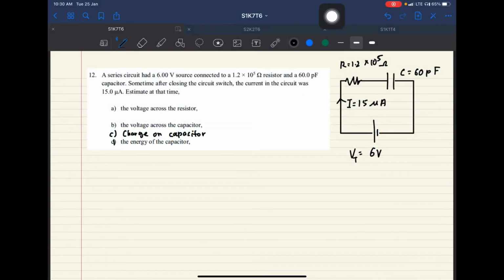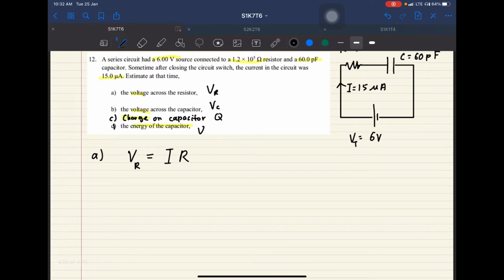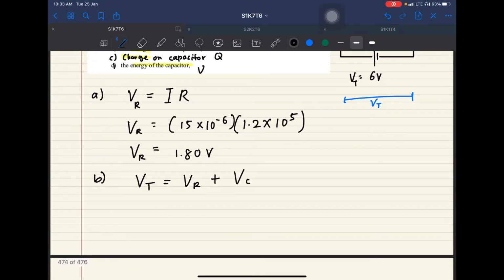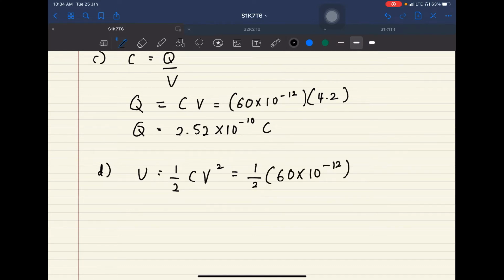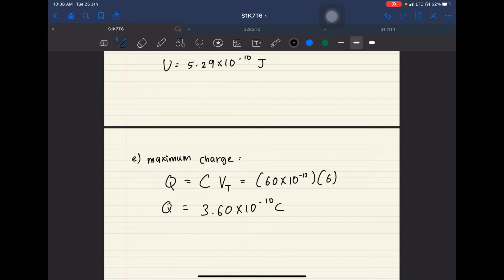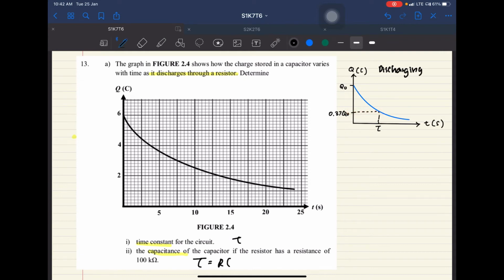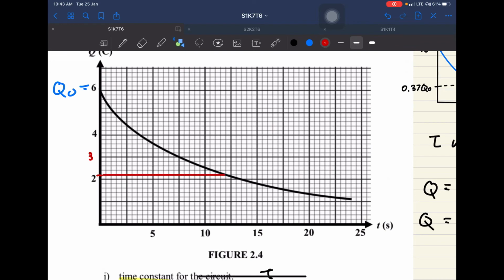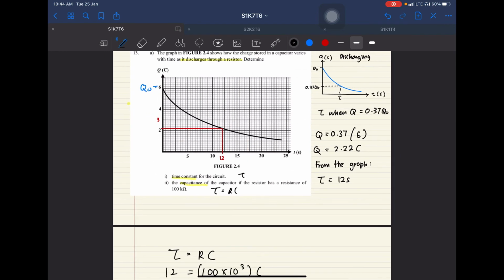SP025 Capacitor & Dielectrics Part III (Q12, Q13)